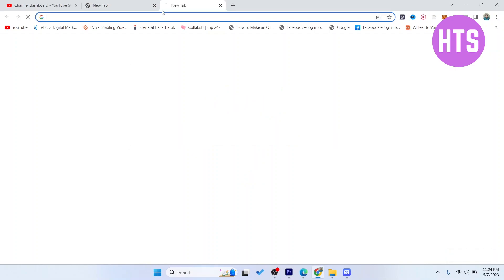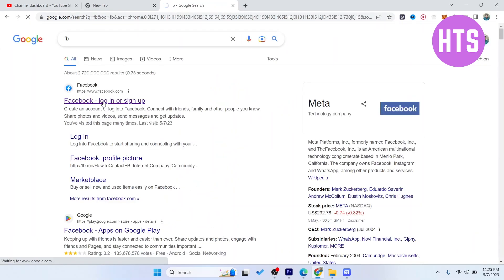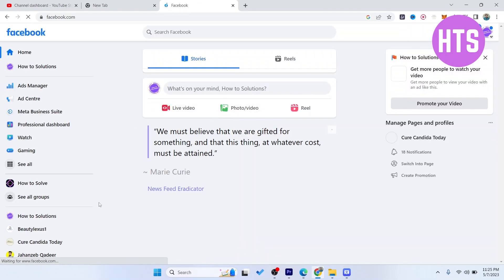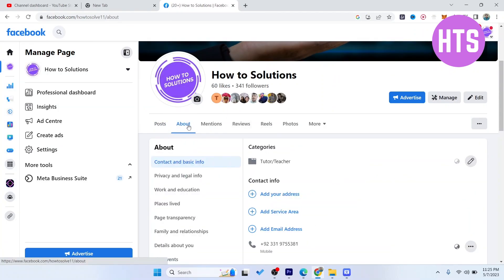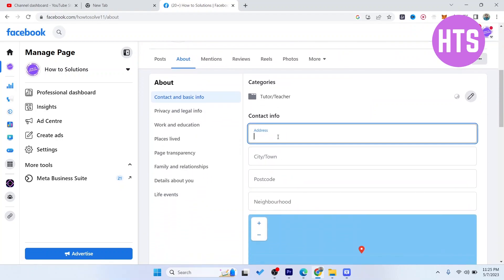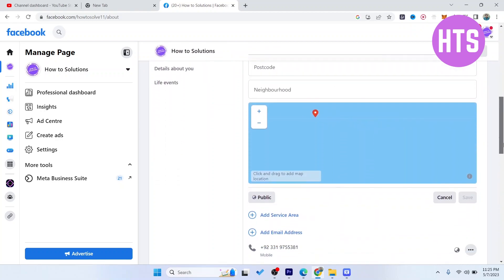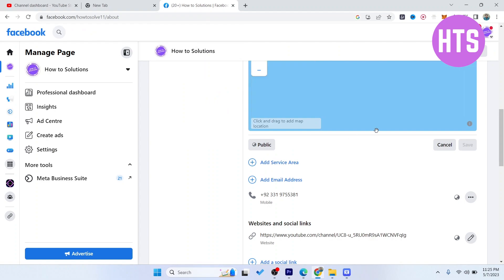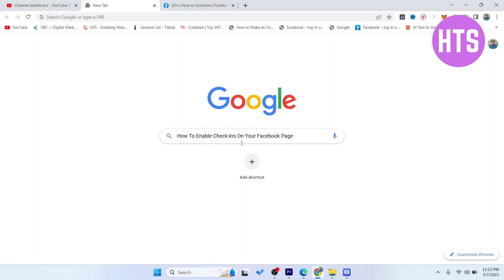How To Enable Check-ins On Your Facebook Page? [in 2024]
How To Enable Check-ins On Your Facebook Page? [in 2023]